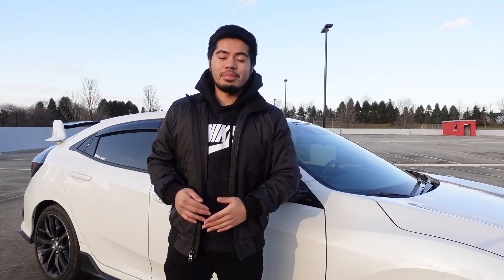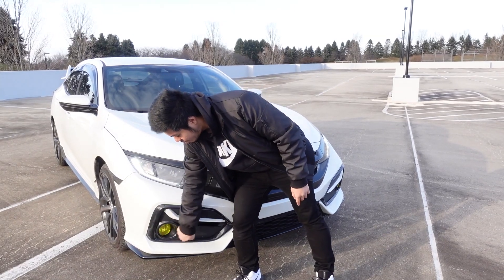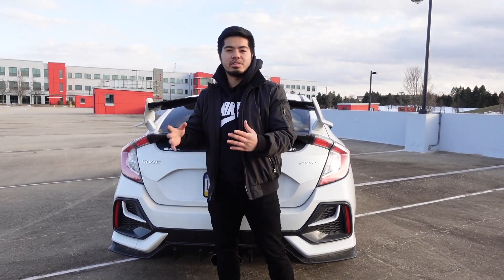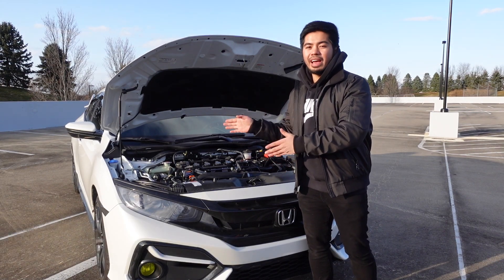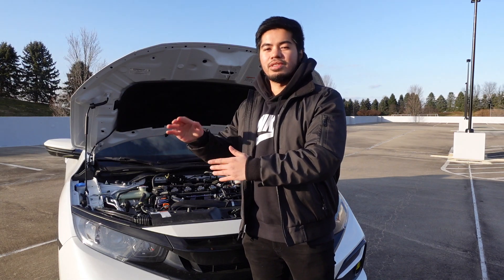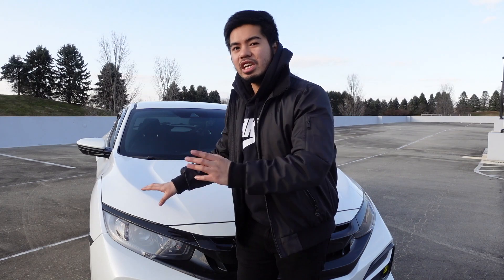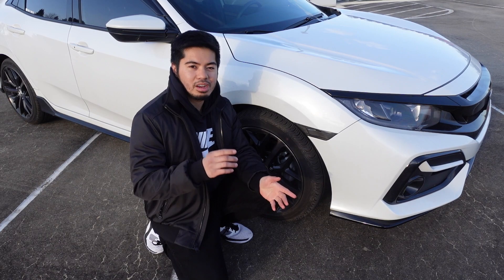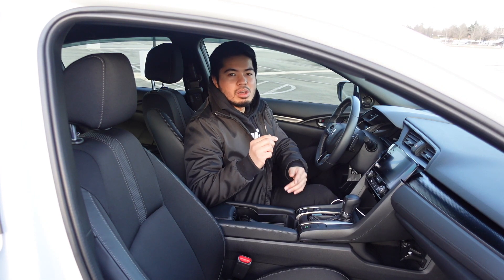5 THINGS I HATE About my 2021 Honda Civic Sport Hatchback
Hey guys! I know this video is going to generate a lot of dislikes but these are just the 5 things that I dislike about my 21 Sport Hatch. These are my personal opinions of the car. But it clearly doesn't mean that I regret buying my 10th Gen Civic. In fact, buying this car was one of the best decisions I've ever made!